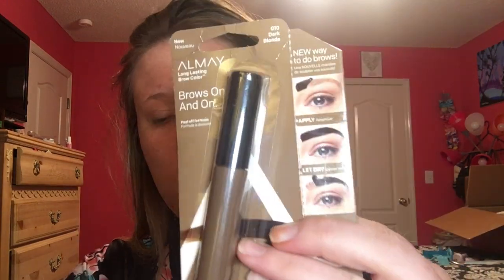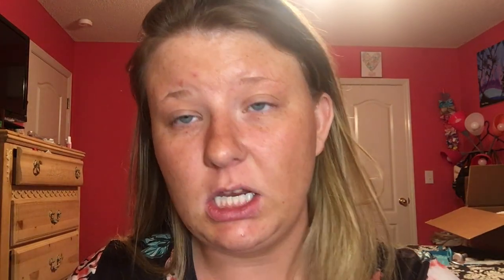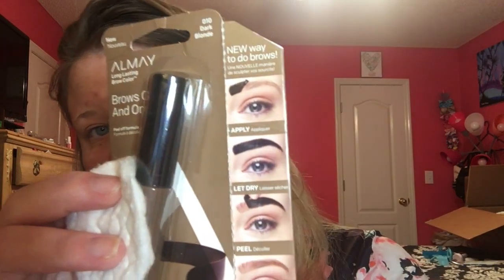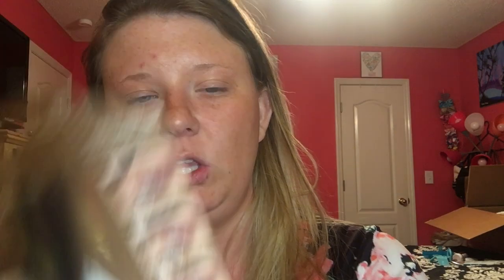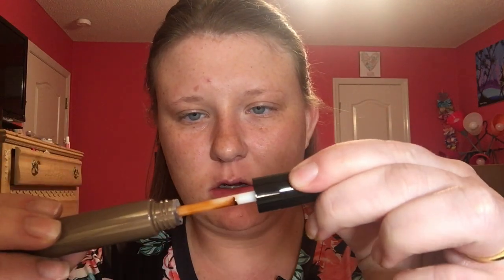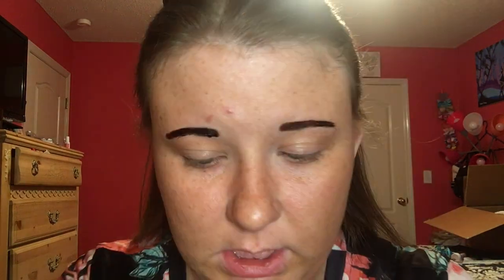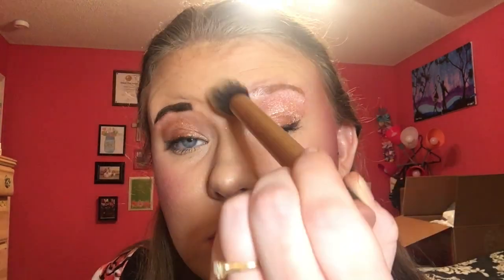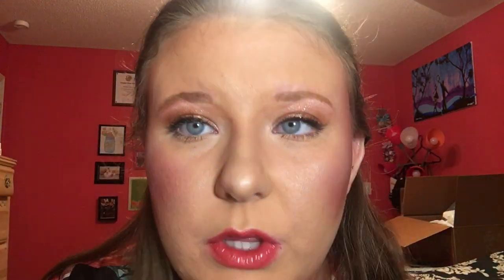Almay Long Lasting Eyebrow Color